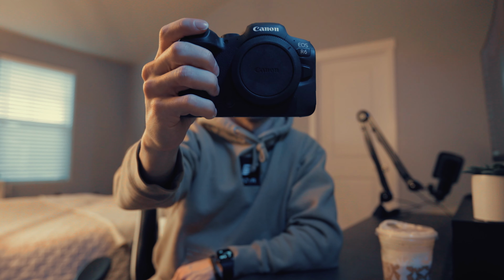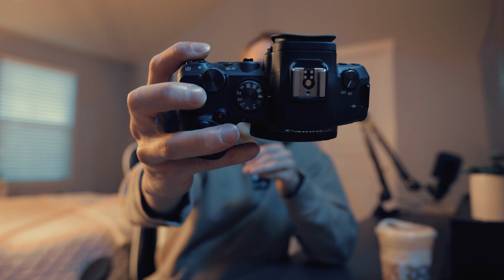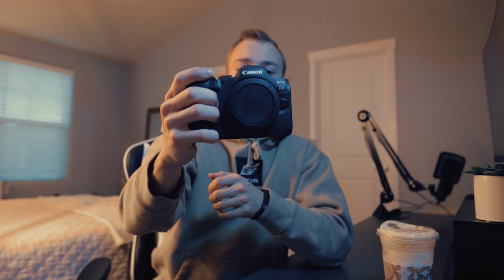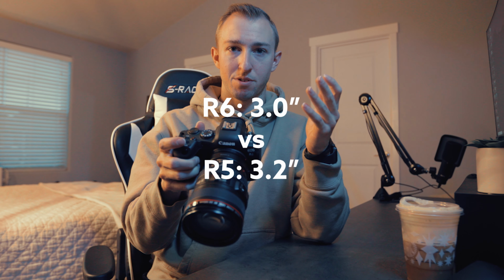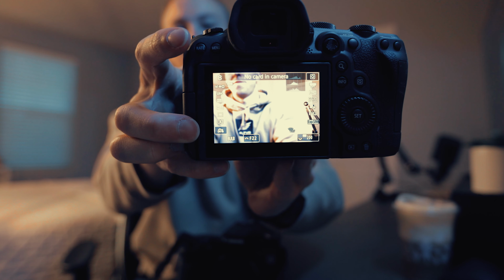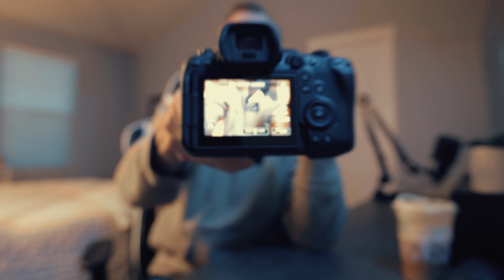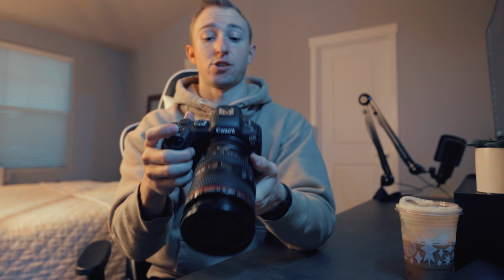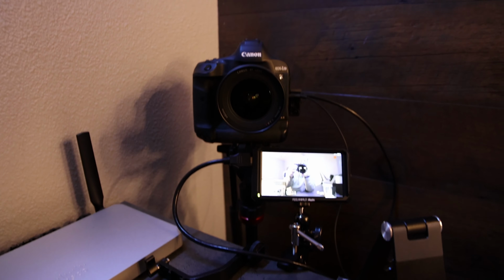Canon EOS R6 Unboxing and First Thoughts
Who doesn't love getting a brand new camera!?

Intro 0:00
Unboxing 1:59
First Look 3:05
Why not the R5? 3:12
Why not a second 1DXii? 4:07
Why the R6? 5:19
Price 14:24
Why buy used? 18:30
Outro 19:35
Bridger cameo 20:00

I'm based out of Portland Oregon, but as a videographer I travel frequently. I hope you enjoy.

My gear:
Canon EOS 1DX ii
Canon EF 24-105
Canon EF 16-35
Canon EF 70-200
DJI Mavic 2 Pro
Light Dome
Camera Backpack
Portable Hard Drives
SD Card Case
Computer Speakers